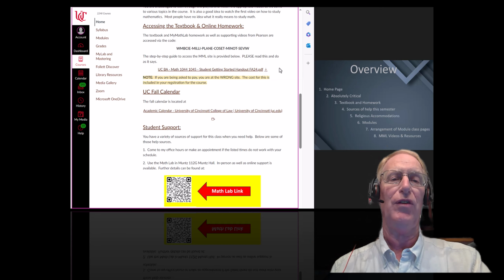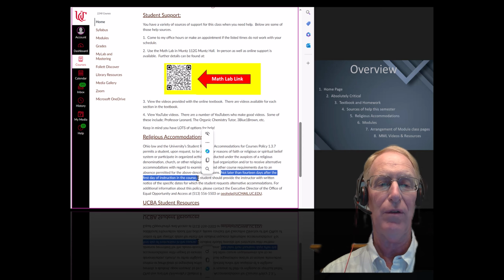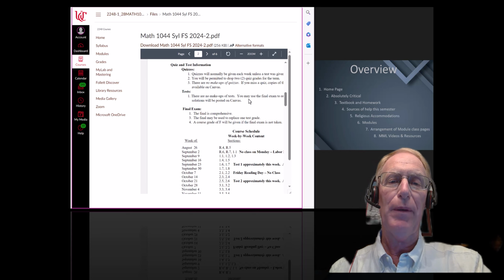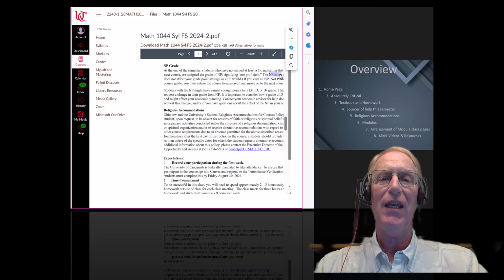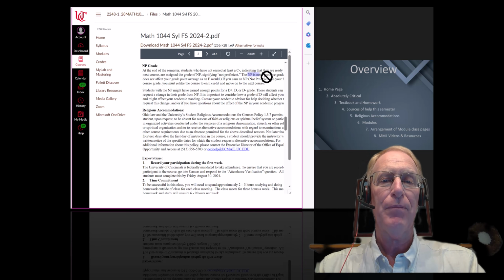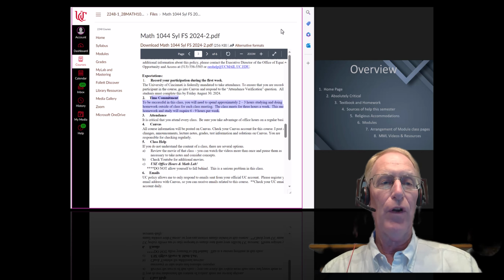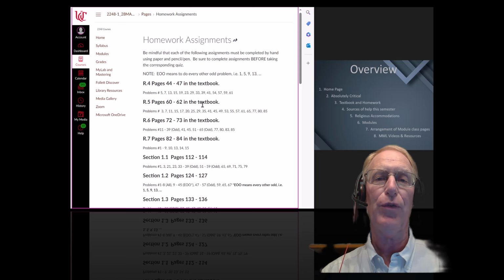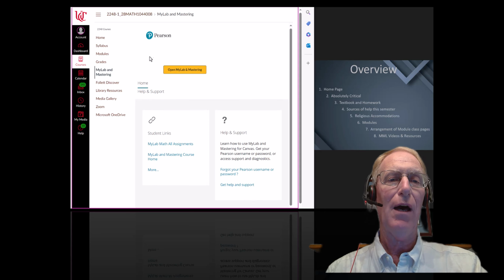Math 1044 Intro Video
Charles Emenaker, Chuck Emenaker, Introduciton to Math 1044
0:00 Introduction
6:40 Syllabus
9:15 Homework Assignments
11:20 Quizzes and Tests
15:15 NP Grade
20:13 Homework
23:36 My Math Lab